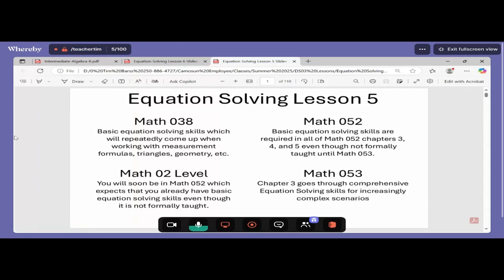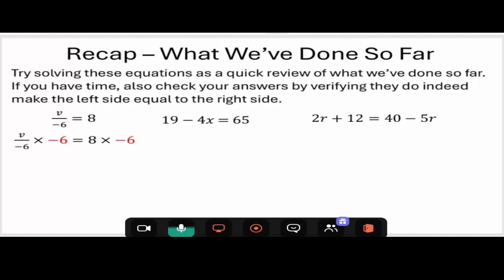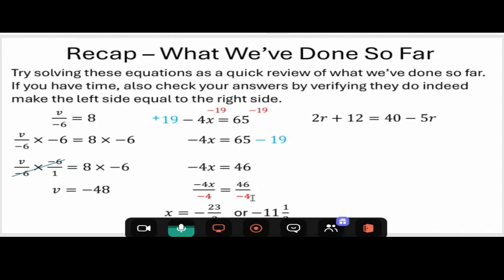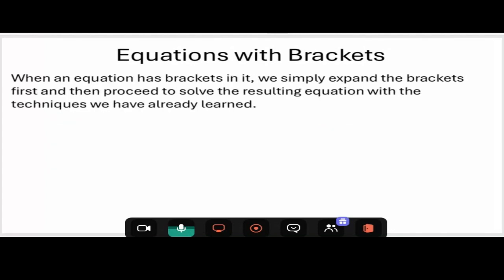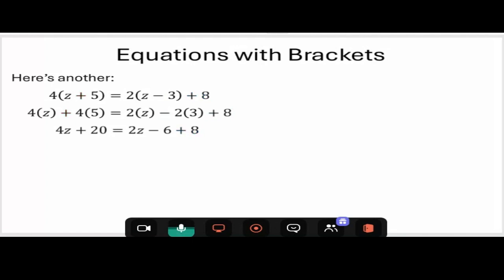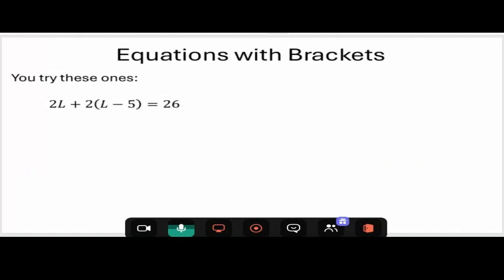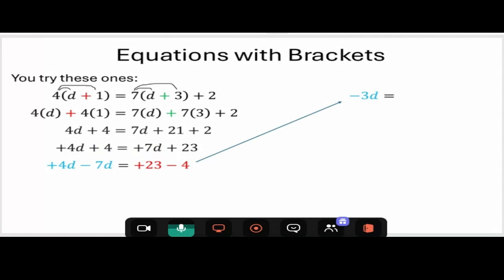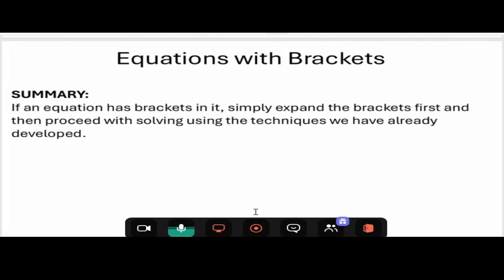Equations Lesson 5 Equations with Brackets